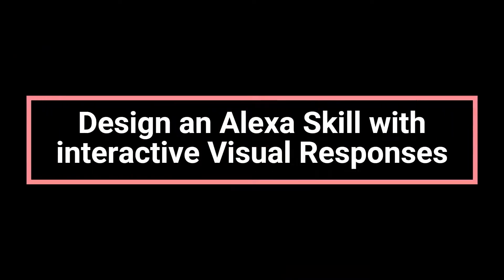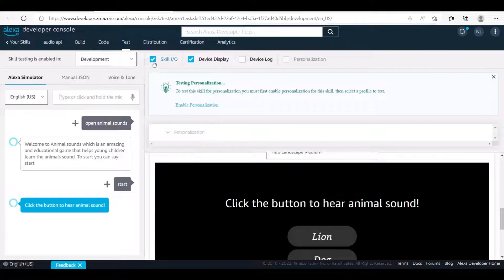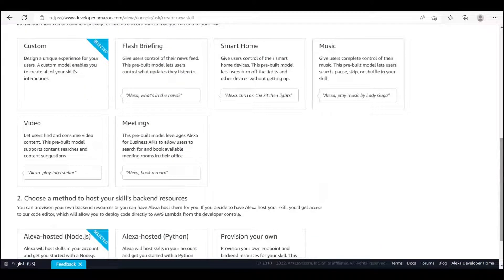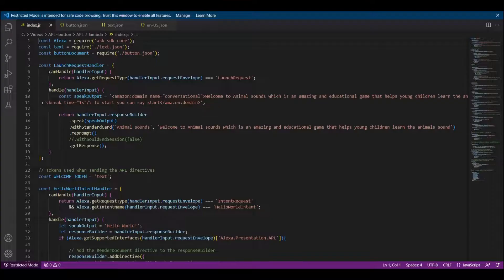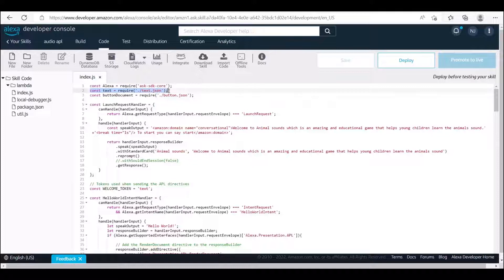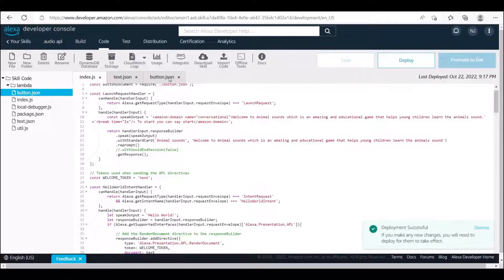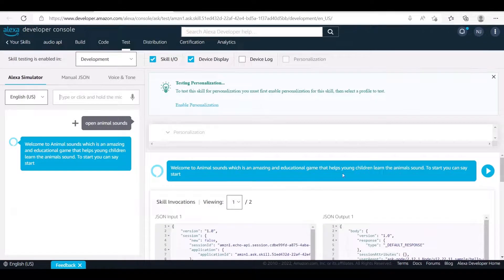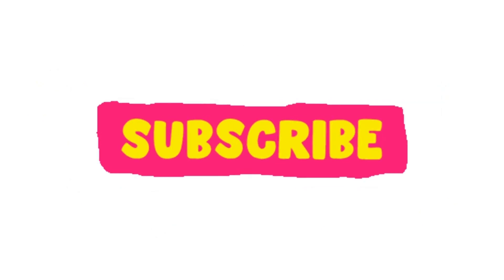Design a custom Alexa Skill with Visual Responses(APL)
In this video, i'll show you how to Design a custom Alexa Skill with Visual Responses using Alexa Presentation Language (APL).
Alexa has a visual design framework called Alexa Presentation Language (APL), which allows you to build interactive voice and visual experiences across the device landscape. This multimodal experience can make skills more delightful and engaging to the customer.